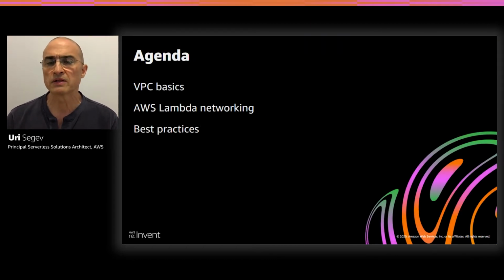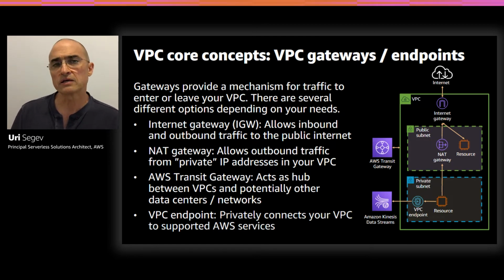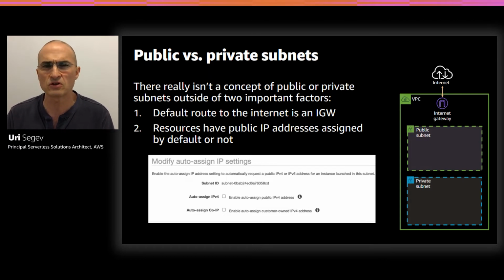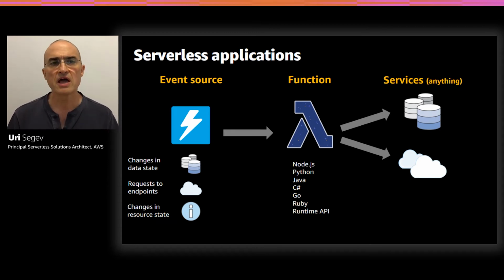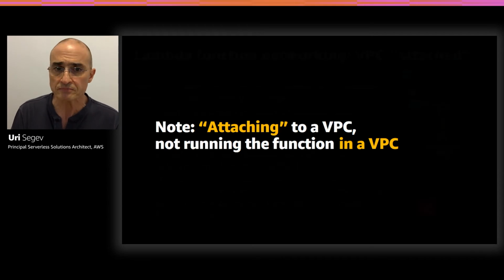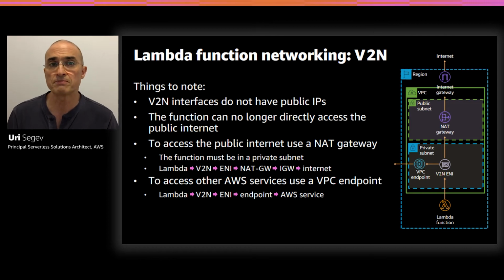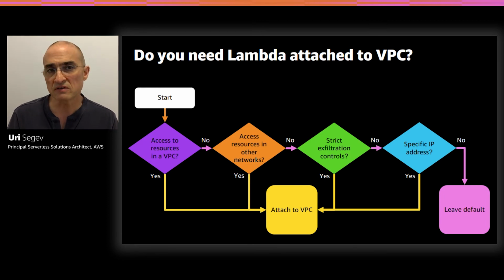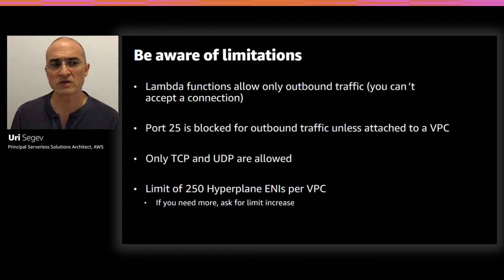AWS re:Invent 2020: AWS Lambda networking best practices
Networking is always an important part of your architecture. What happens when your architecture involves AWS Lambda functions? What if those functions need to access private resources in your VPC? What about internet access? And let's not forget security. Come to this session to learn the basics of Lambda networking, understand some of the nuances of Lambda that make its networking unique, and get troubleshooting tips.